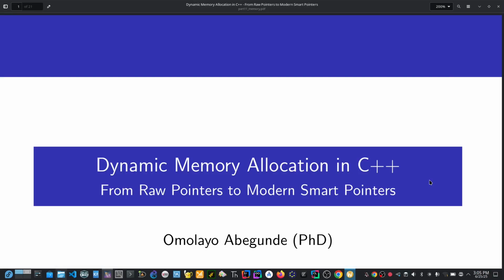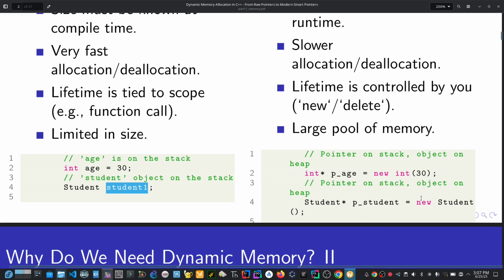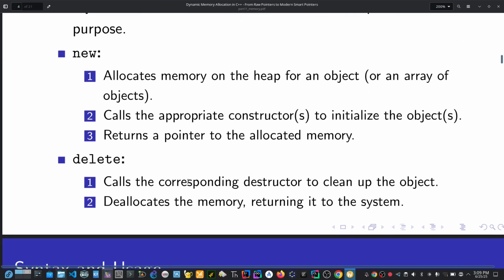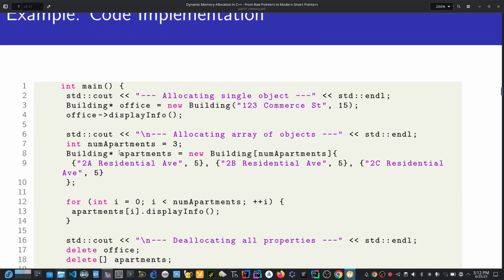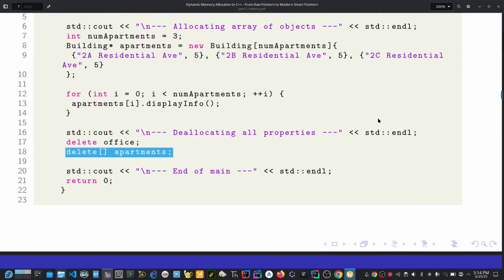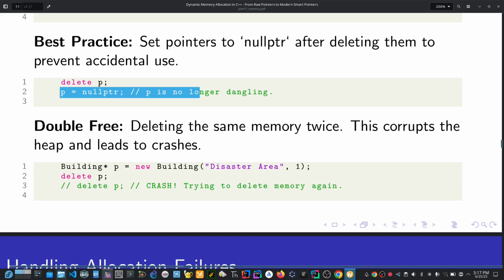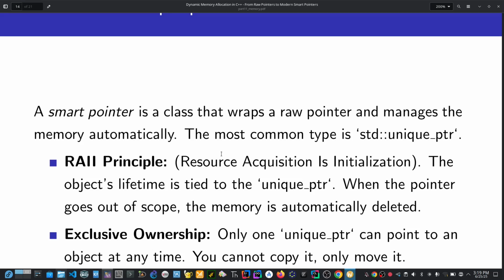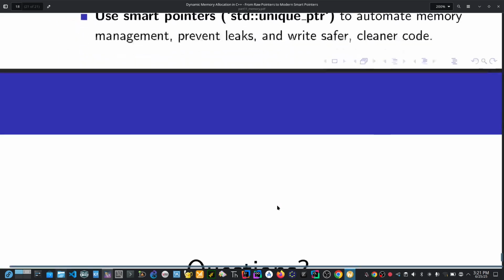#11. Dynamic Memory Allocation in C++ | Raw Pointers vs Smart Pointers Explained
Unlock the power of **dynamic memory allocation in C++** in this beginner-to-advanced tutorial! In this video, you'll learn:

* What dynamic memory is and why it's important
* How to use `new` and `delete` with **raw pointers**
* Common pitfalls of manual memory management
* The evolution to **modern smart pointers** like `unique_ptr`, `shared_ptr`, and `weak_ptr`
* When and why to use smart pointers in real-world C++ applications

Whether you're a beginner or brushing up on modern C++, this video gives you the solid foundation you need to write safer and more efficient code.